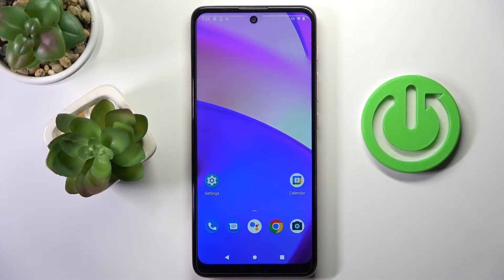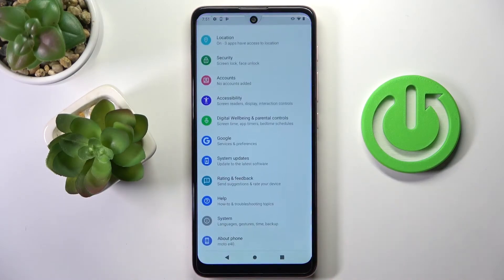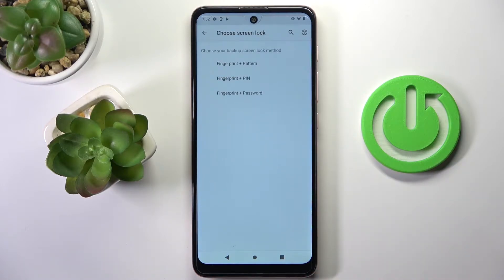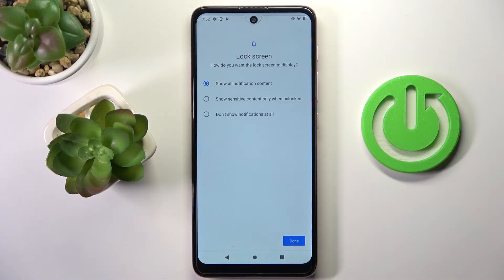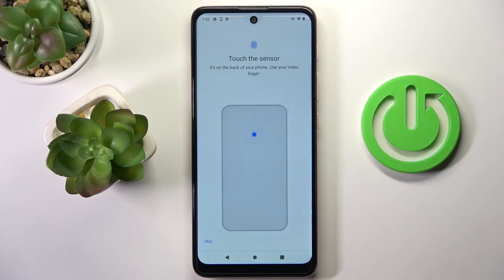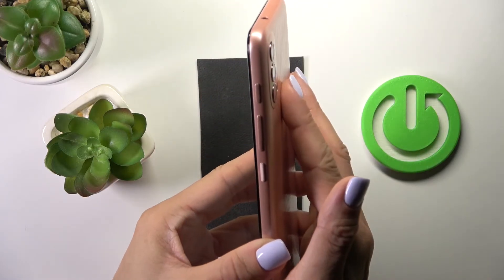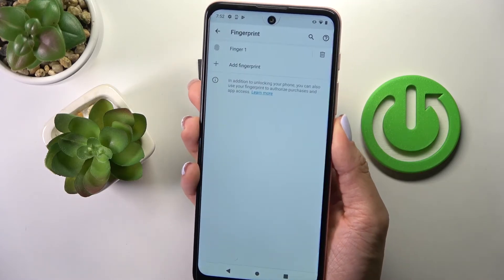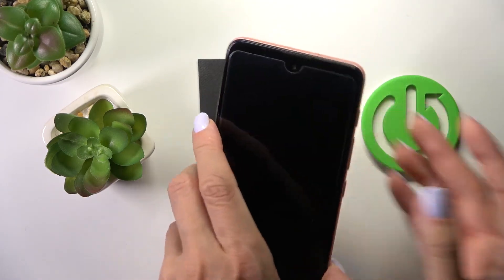How to Add Fingerprint to MOTOROLA Moto E40 - Use Fingerprint Sensor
Check more info about MOTOROLA Moto E40:
We're going to show you how to add a fingerprint to a Motorola Moto E40. Follow our steps, open the security settings, and you'll find a fingerprint section. You will learn how to correctly scan and add your fingerprint to that phone. Learn more about MOTOROLA Moto E40 on our YouTube channel.

How to add fingeprint to MOTOROLA Moto E40? How to use fingeprint sensor on MOTOROLA Moto E40? How to save fingerprint to MOTOROLA Moto E40?